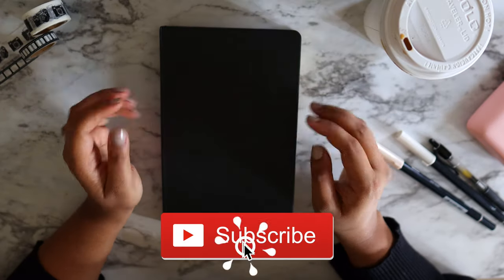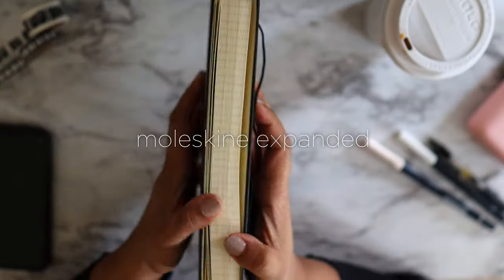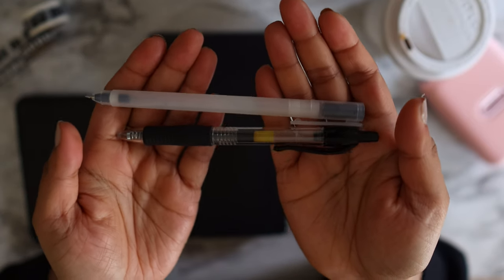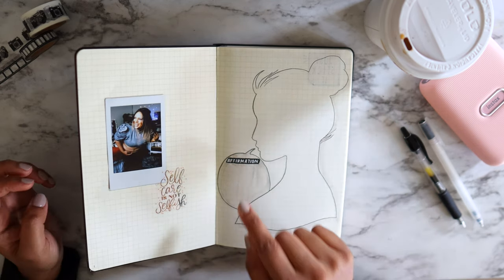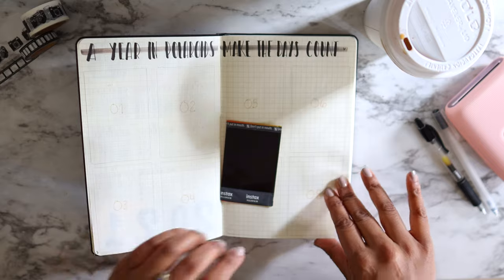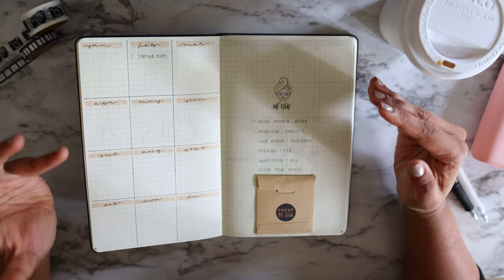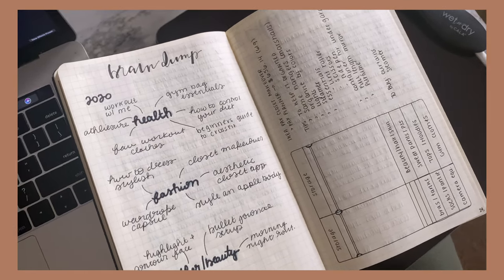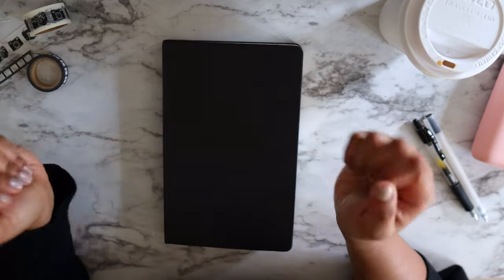2021 Bullet Journal Set Up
2021 Bullet Journal Set Up

It's officially here, my 2021 bullet journal video! CANNOT BELIEVE IT'S ALMOST 2021, but honestly 2020 can suck it. I'm showing you guys everything in my 2021 bullet journal, including collections, monthly layout, and daily/weekly layout.

My Filming Equipment:

1. Canon 80 D
2. Light Kit
3. Canon g7x Mark II
4. Lighting